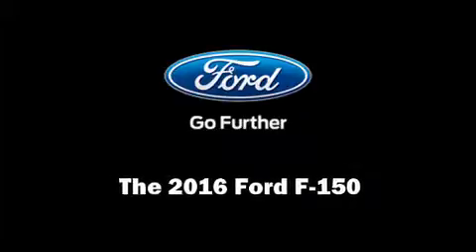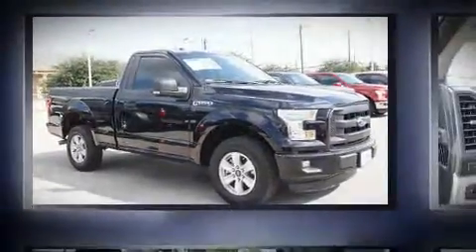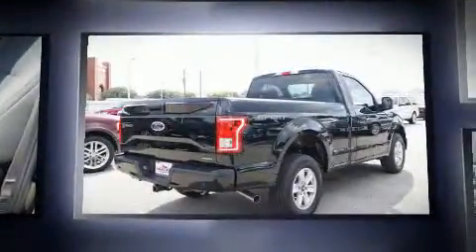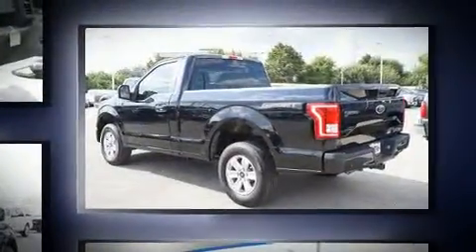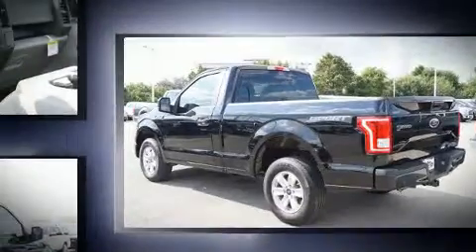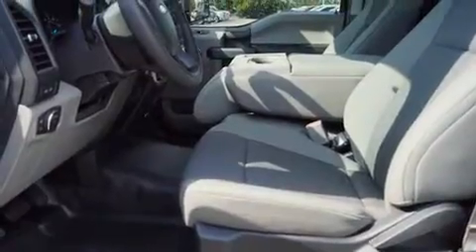2016 Ford F-150 XL in Houston, TX 77074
Discerning drivers will appreciate the 2016 Ford F-150. It features an automatic transmission, rear-wheel drive, and 5 liter 8 cylinder engine. Top features include front fog lights, 1-touch window functionality, a tachometer, adjustable headrests in all seating positions, a front bench seat, power door mirrors, remote keyless entry, and cruise control. Ford ensures the safety and security of its passengers with equipment such as: dual front impact airbags, front SIDE impact airbags, traction control, brake assist, a security system, and 4 wheel disc brakes with ABS. Various mechanical systems are monitored by electronic stability control, keeping you on your intended path. Our aim is to provide our customers with the best prices and service at all times. Please don't hesitate to give us a call.